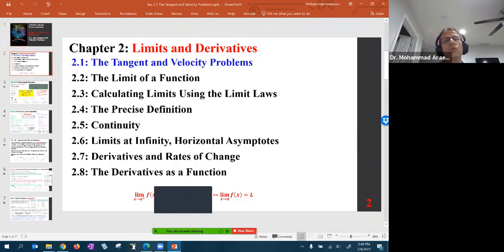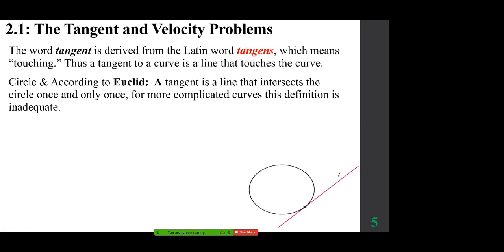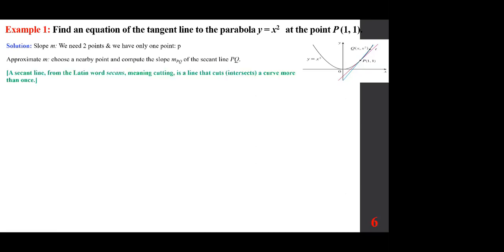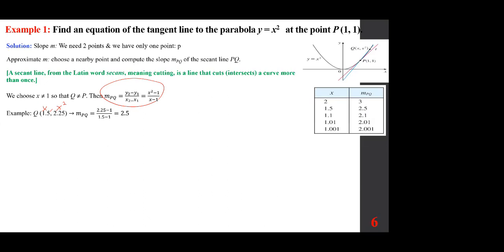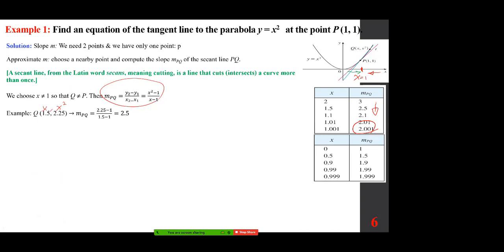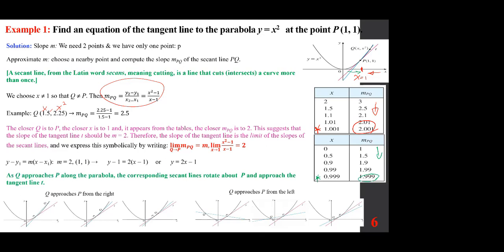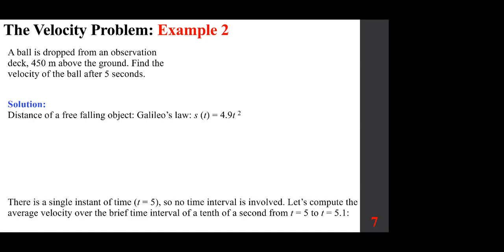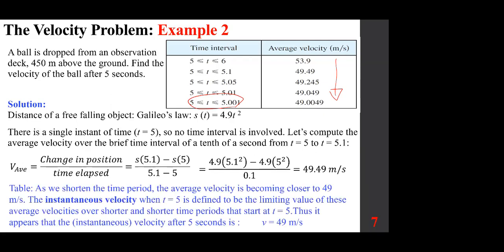Sec 2.1 The Tangent and Velocity Problems